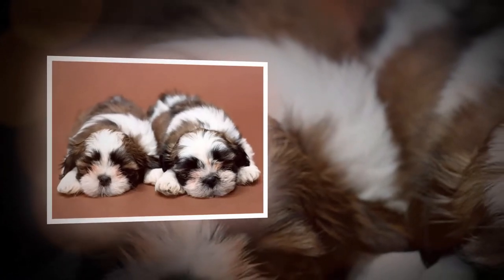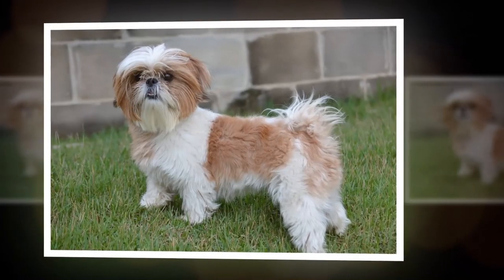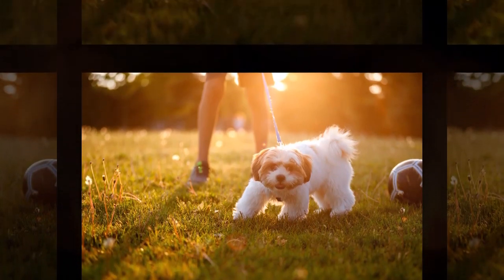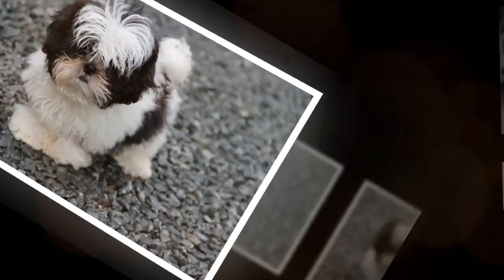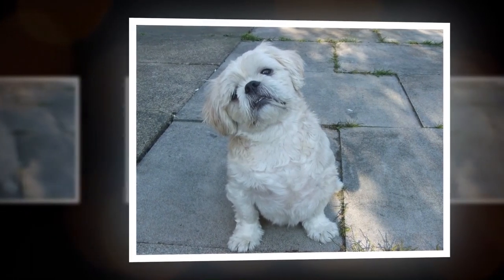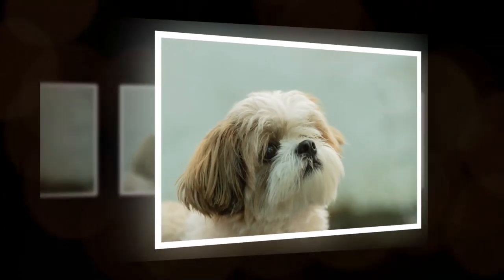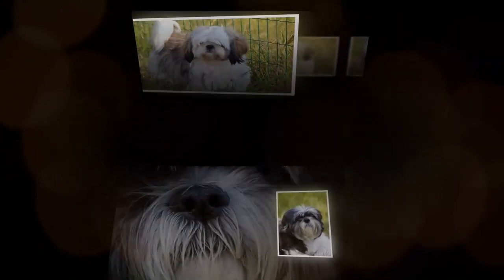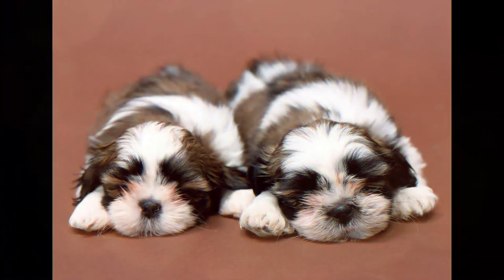The Shih Tzu Shih Tzu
The Shih Tzu is a beloved dog breed that originated in China over a thousand years ago. With their adorable faces and affectionate personalities, it's no wonder that they have remained a popular choice for pet owners all around the world. In this article, we'll delve into the history, characteristics, and care of the Shih Tzu breed.

History

The Shih Tzu breed has a long and fascinating history that dates back to the Tang Dynasty in China. During this time, the breed was considered a cherished companion of royalty and nobility. They were often given as gifts to foreign dignitaries, and were even used as tribute payments.

It wasn't until the 20th century that the Shih Tzu was introduced to the western world. In the 1930s, a pair of Shih Tzus were brought to England by a British couple who had been stationed in China. The breed quickly gained popularity, and it wasn't long before Shih Tzus were being bred and shown in dog shows across Europe and the United States.

Characteristics

Shih Tzus are small dogs, typically weighing between 9 and 16 pounds, and standing at around 8 to 11 inches tall. They have a distinctive look, with long, flowing coats that require regular grooming to keep them looking their best. Their coats can come in a variety of colors, including white, black, brown, and gold.

One of the most notable features of the Shih Tzu is their flat, wrinkled face, which gives them a unique, almost comical appearance. They also have large, expressive eyes, and a short, snub nose.

Personality

Shih Tzus are known for their affectionate and loyal personalities. They are often described as being playful and outgoing, and they tend to get along well with children and other pets. However, they can also be somewhat stubborn, and may require some patience when it comes to training.

Despite their small size, Shih Tzus make good watchdogs, as they are quick to alert their owners to any potential dangers or intruders. They are also known for being quite adaptable, and can do well in a variety of living situations, from apartments to larger homes.

Care

Because of their long coats, Shih Tzus require regular grooming to keep them looking and feeling their best. This can include daily brushing to prevent tangles and mats, as well as regular visits to a professional groomer for haircuts and trims.

Shih Tzus are also prone to certain health issues, such as dental problems and eye infections, so it's important to keep up with regular veterinary checkups to ensure that your dog stays healthy and happy.

In terms of exercise, Shih Tzus don't require a lot of physical activity, but they do enjoy going for walks and playing with their owners. It's important to provide them with enough mental stimulation, such as puzzle toys or training exercises, to keep them mentally sharp.

Conclusion

The Shih Tzu is a beloved breed that has captured the hearts of dog lovers all over the world. With their unique look, affectionate personalities, and adaptable nature, they make wonderful companions for a wide range of pet owners. However, it's important to keep in mind their grooming and health needs, and to provide them with plenty of love and attention to ensure that they thrive in their new homes.

Shih Tzu
Dog Breeds
Cute Dogs
Small Dogs
Toy Dogs
Companion Dogs
Puppies
Grooming
Training
Dog Tricks
Dog Health
AKC
Purebred Dogs
Family Dogs
Pet Care
Shih Tzu Rescue
Dog Lovers
Animal Welfare
Canine Companions
Furry Friends.